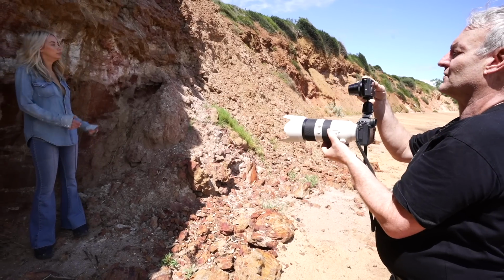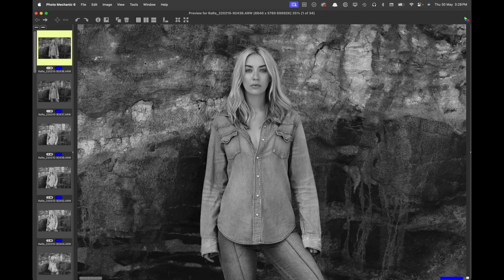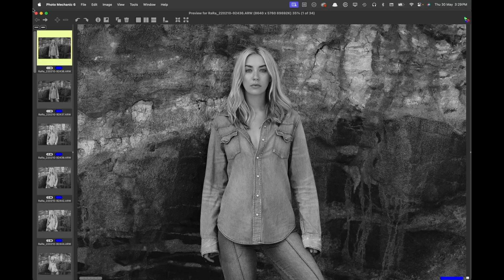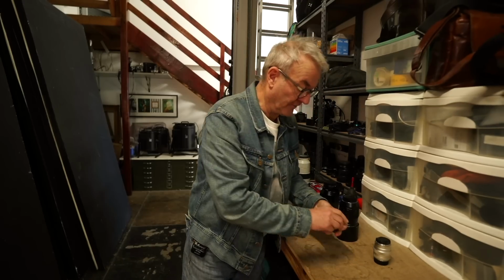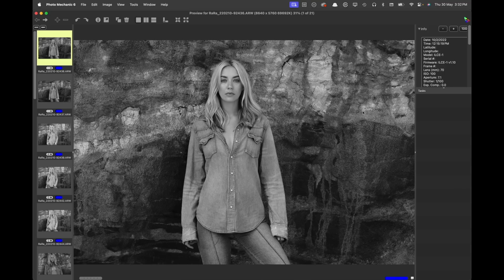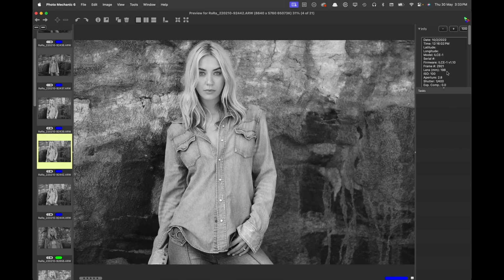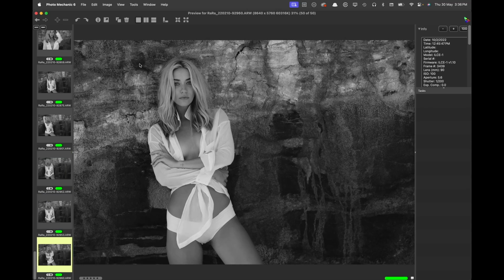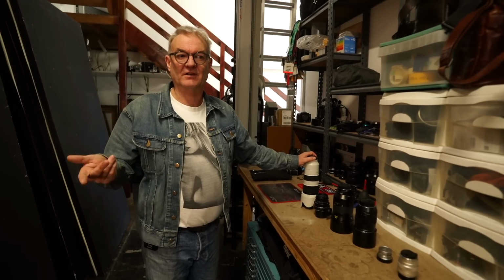What lens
Peter wanted to do a lens test using a range of the lenses he has to compare them so in the future he has a better idea of which lenses to take out with him when he wants to get certain feels.

Camera model: Sony A7r iii

Filmed on:
Sony A7c with Zeiss Batis 18mm on a  DJI Ronin-CS Gimbal